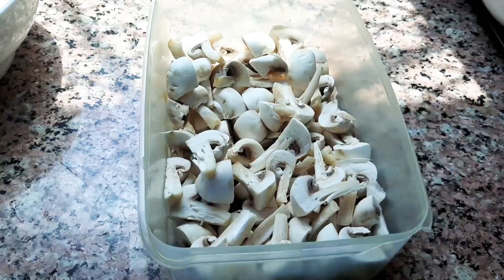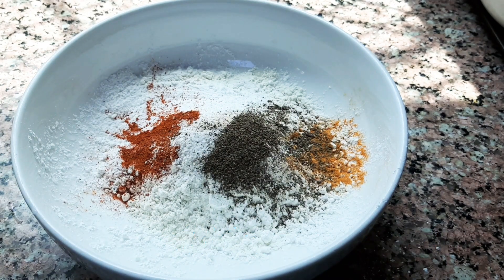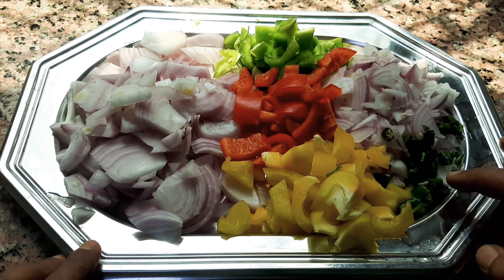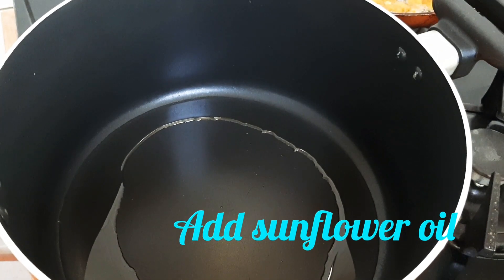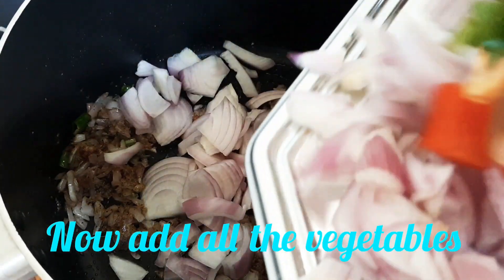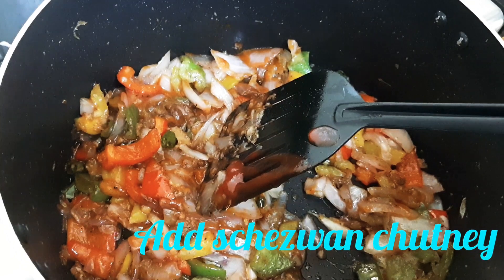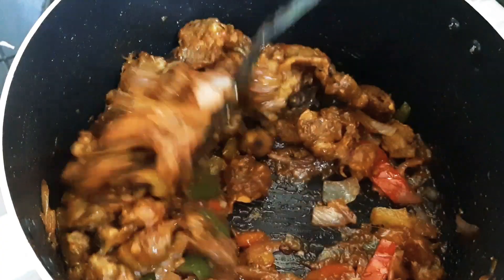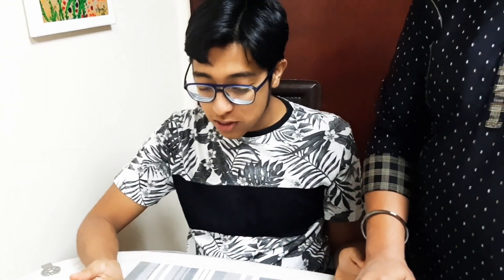||MUSHROOM MANCHURIAN||WHEN VINY COOKS||RECIPE 37||